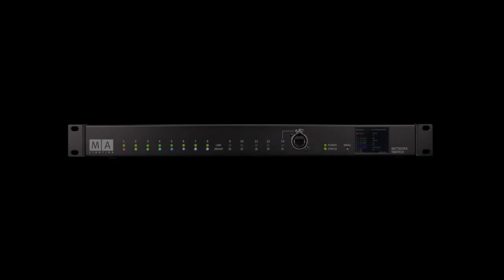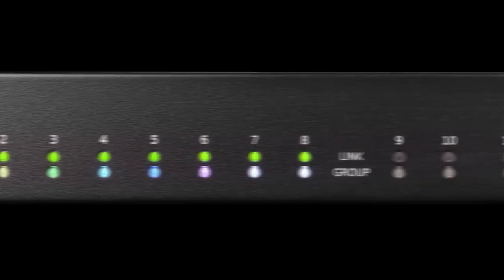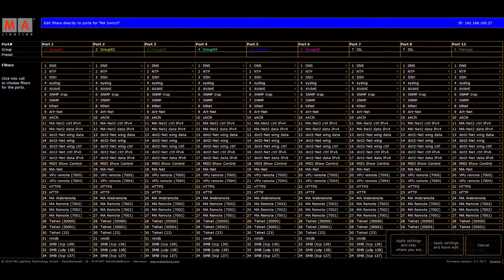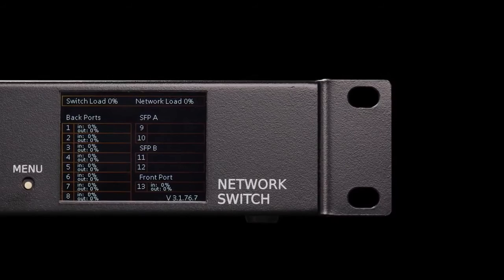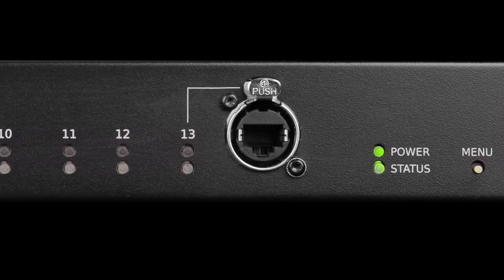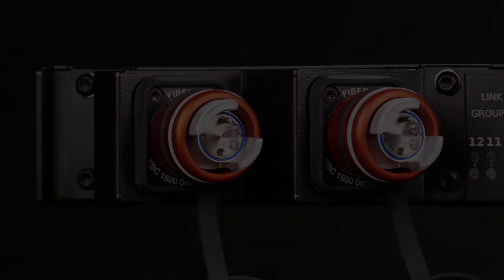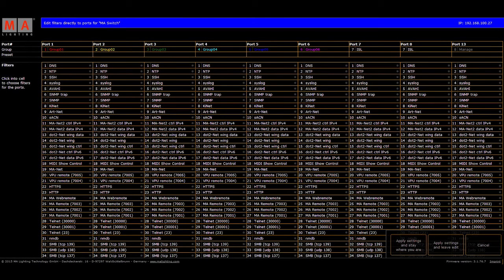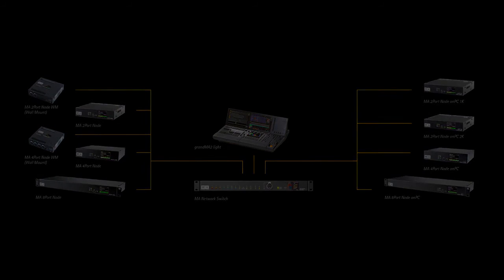The MA Network Switch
Performance and simplicity for your lighting network

Setting up a lighting network can be a complex and time consuming process. Especially when integrating different products using various lighting protocols. Even if a lighting network seems to be working, how can you guarantee that optimum performance and stability is achieved?